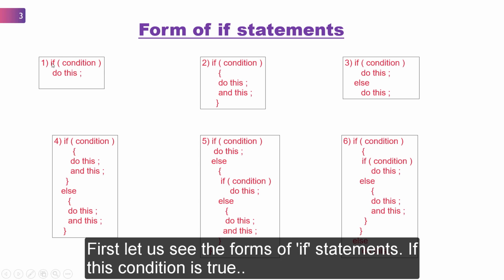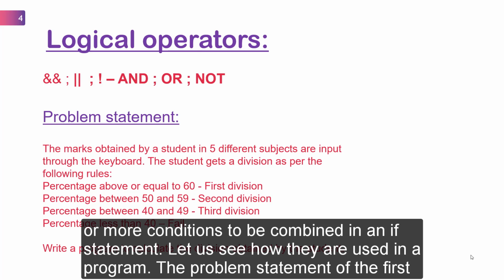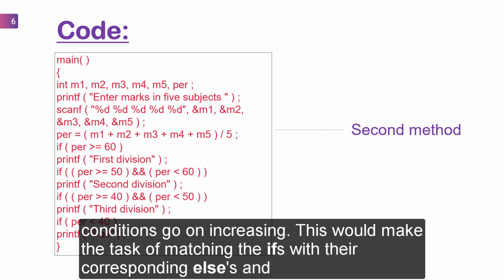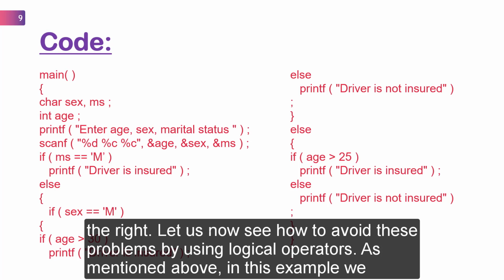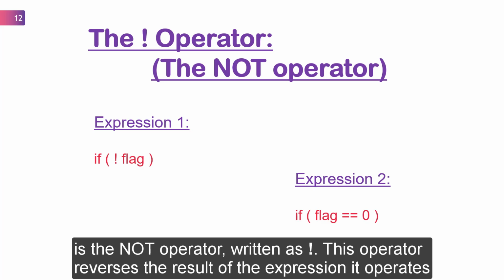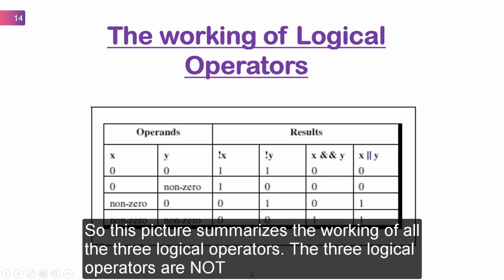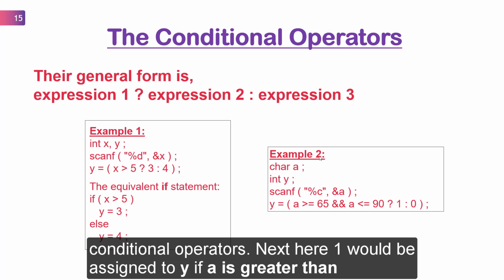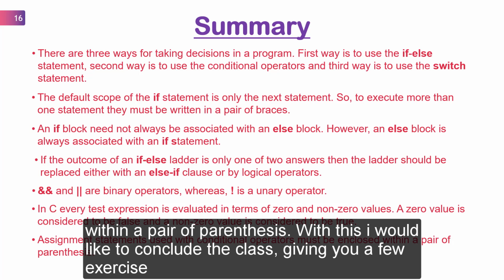5. Complex Decision